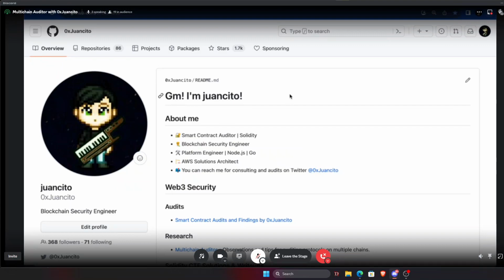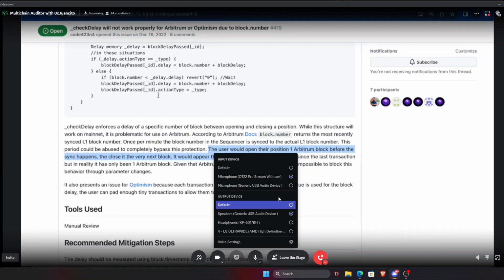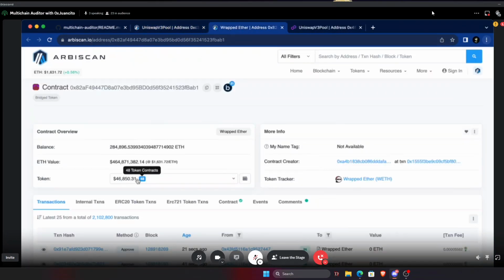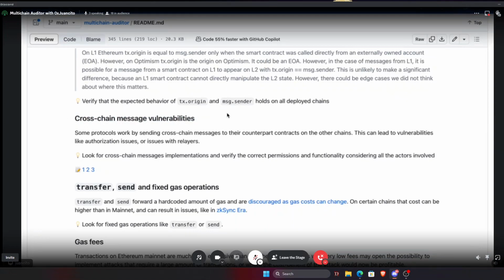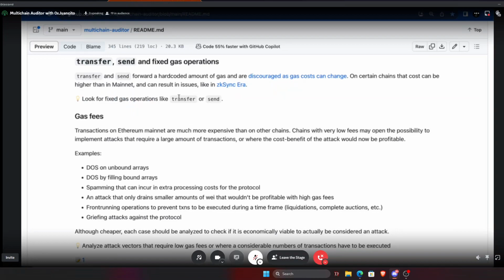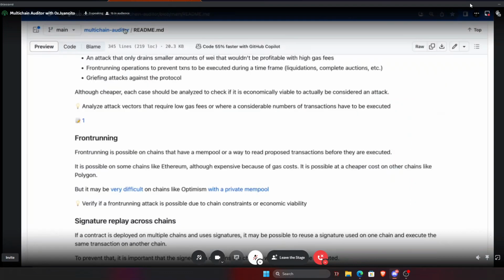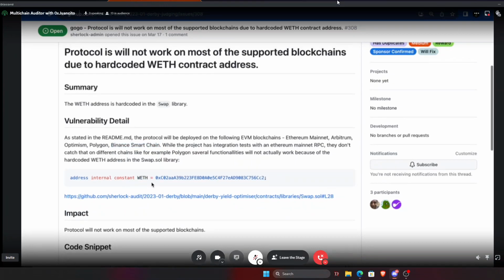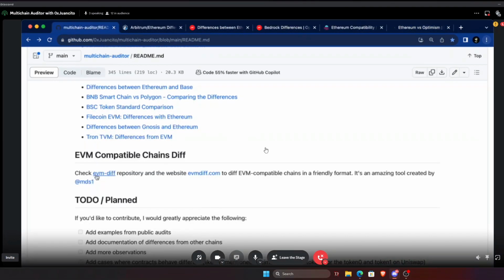MULTI-CHAIN AUDITING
Learn how to audit smart contracts on different chains with @0xJuancito's video. Hard-earned money should not fall victim to a hack because the audit did not consider the different environments! Discover the challenges, pitfalls, and best practices of multi-chain audits.

00:02:30 - Blocktime is not the same on different chains
00:04:40 - Blocknumber may not be constant
00:08:55 - Using Chainlink on a L2, verify if the sequencer is active
00:12:30 - Not all Chainlink price feeds are available across all chains
00:15:00 - AMM Pair ordering matters
00:18:15 - Modified Opcodes
00:22:15 - Address aliasing
00:24:10 - Cross-chain message vulnerabilities
00:29:10 - Gas fees
00:38:00 - Frontrunning
00:41:20 - Signature replay across chains
00:45:40 - Hardcoded contract addresses
00:48:30 - ERC20 decimals
00:49:40 - Funny ERC20's
00:51:40 - The contract may not be upgradeable or consistent across cross-chains.
00:52:10 - Implementantion can also change
00:54:18 - A note on precompiles
00:55:55 - zkSync differences from the EVM